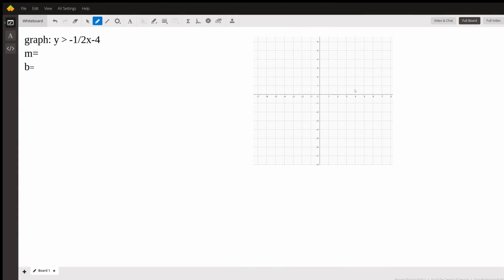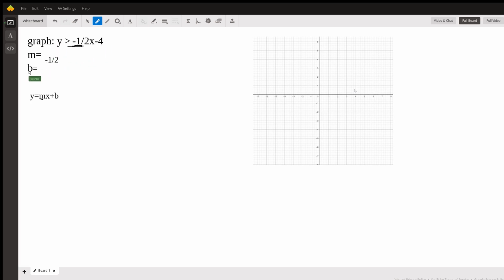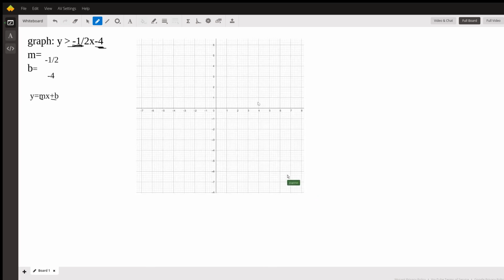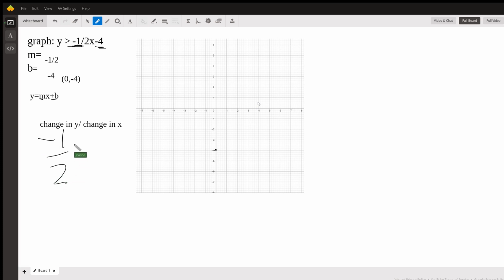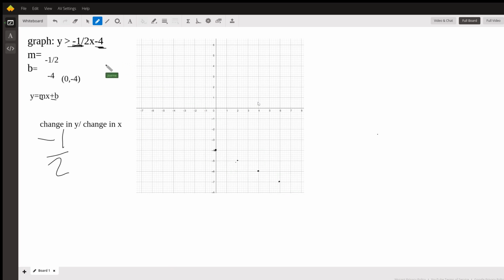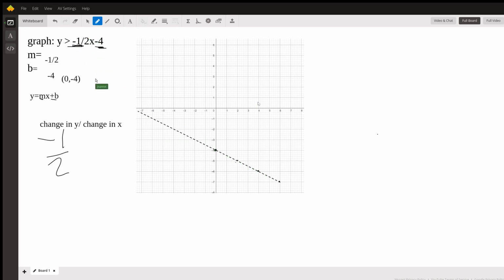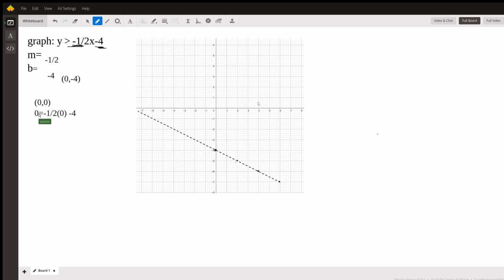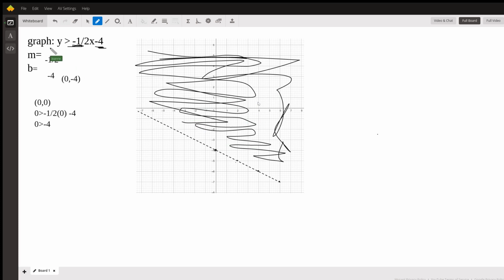Inequality graphing: y is greater than something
Question: graph: y›-1/2x-4
m=b=

Answered By:

Joanne C.
Enthusiastic Math and Science Tutor with over 20+ years of experience